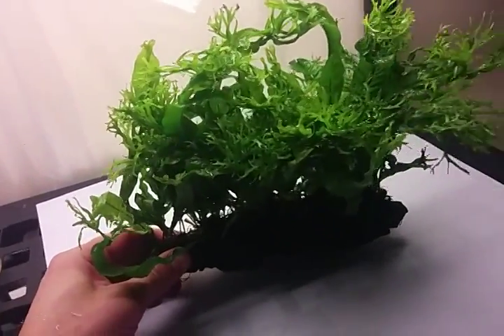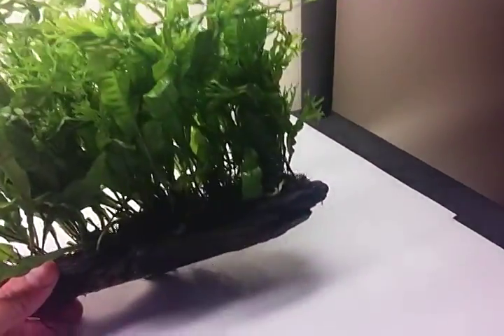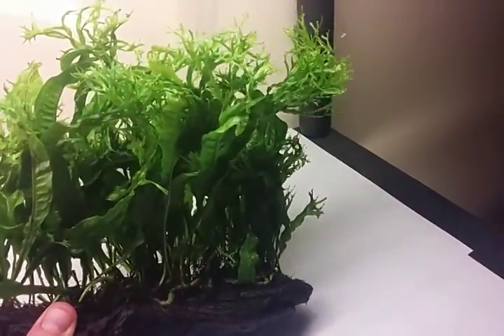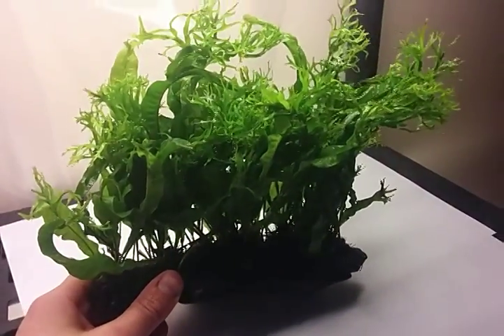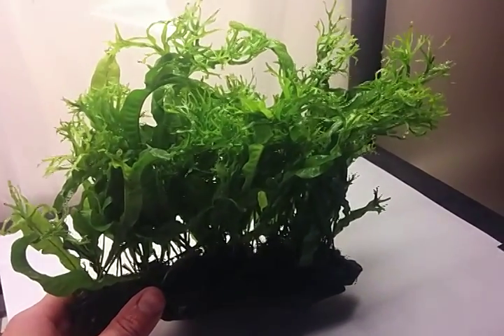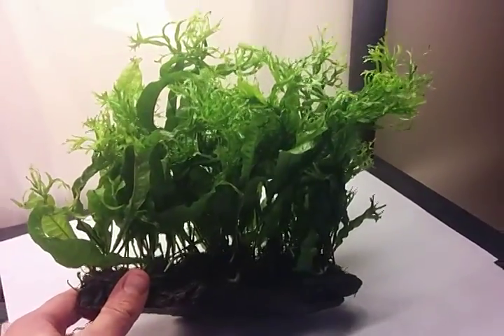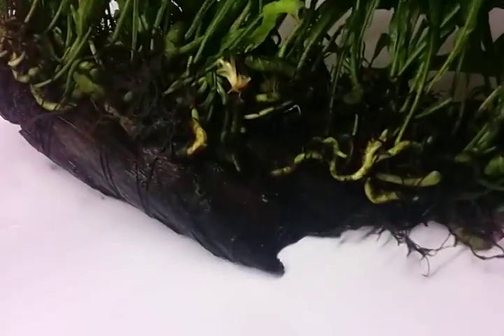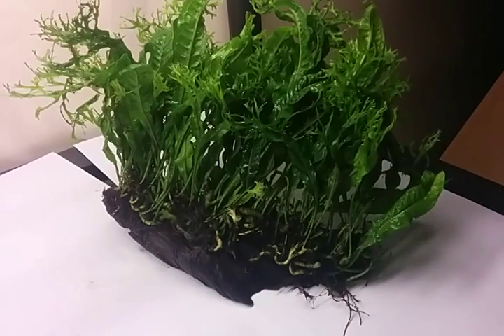Java Fern lacy on driftwood